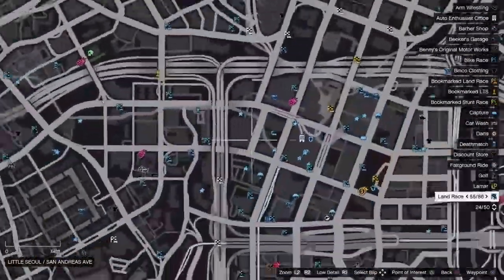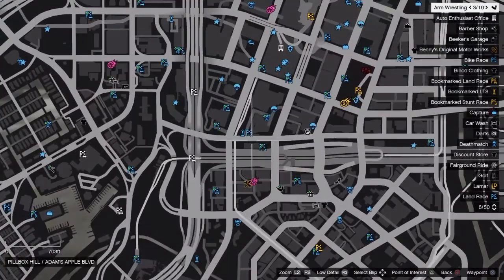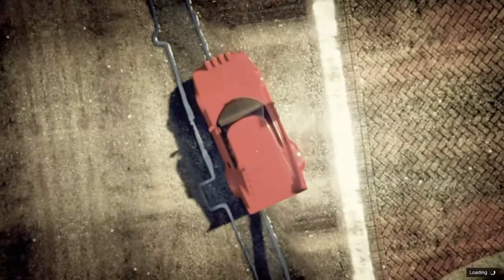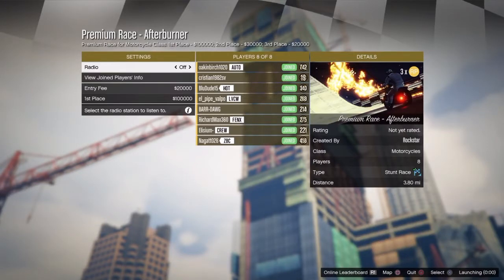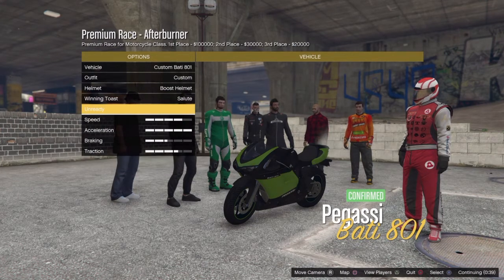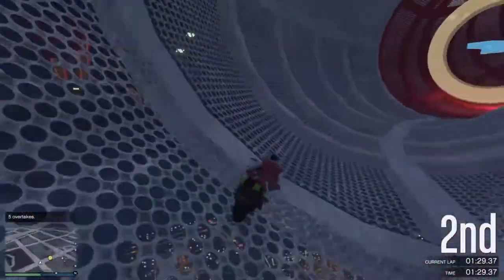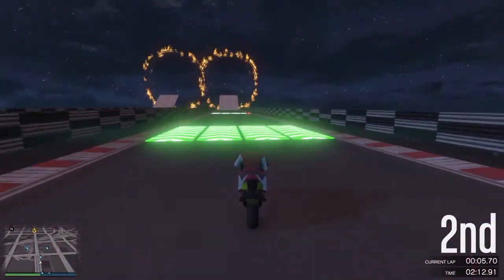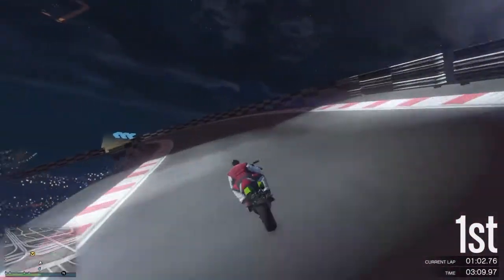GTA 5 Premium 100k Stunt Race (Afterburner)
Premium Race Tips/Tricks/Walk through.
Motorcycles
1st Place: $100,000 - $20,000= $80,000
2nd Place: $30,000 - $20,000= $10,000
3rd Place: $20,000 - $20,000= $0

Cool down time for a premium stunt race is 45 minutes if you get 1st, 2nd, or 3rd place. If you get 4th-8th, you will not have to wait the 50 min to start it again.